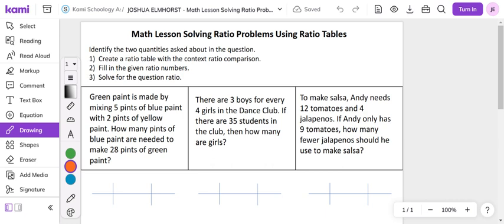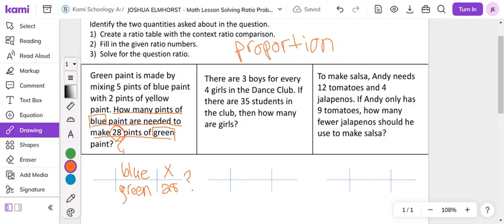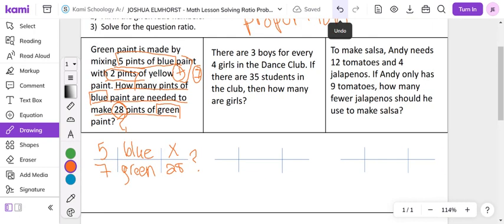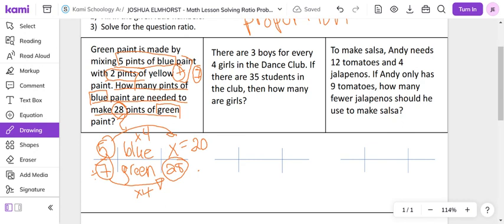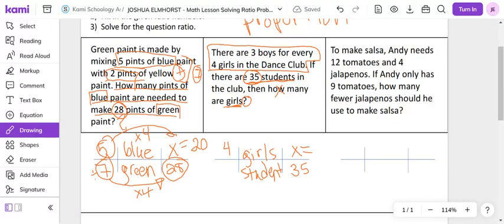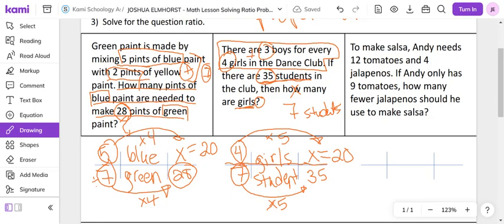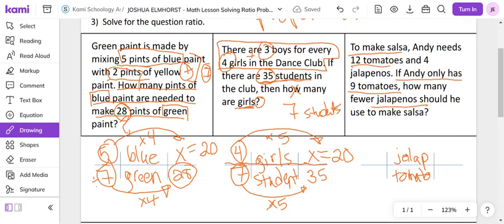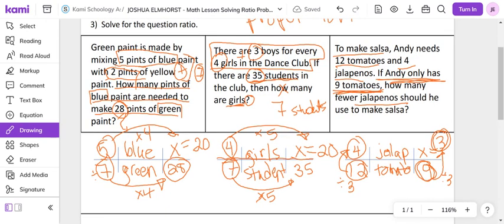Elmhorst Math Lesson Solving Ratio Problems Using Ratio Tables